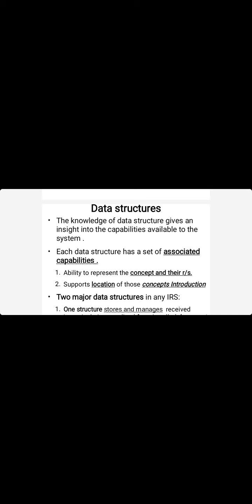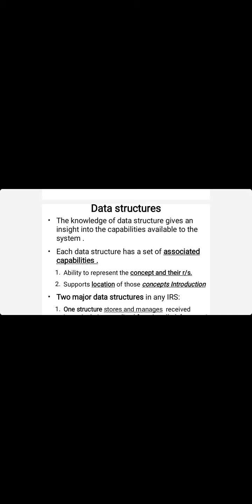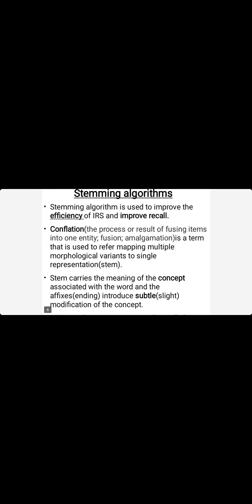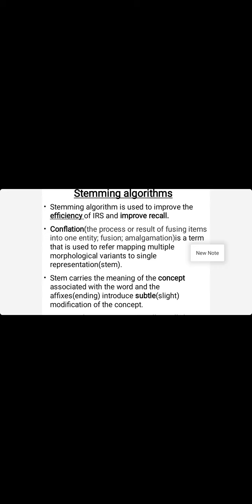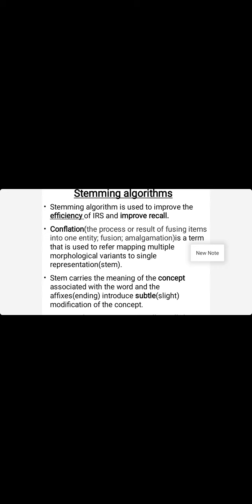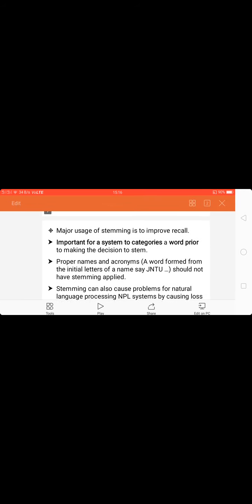23 July 2020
Irsdatastucture